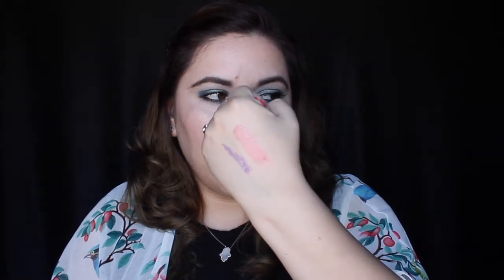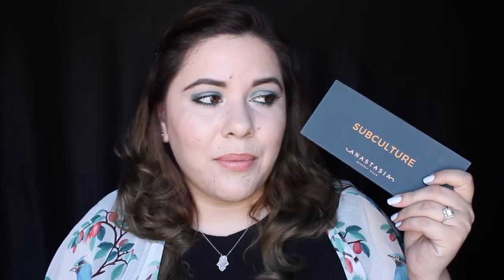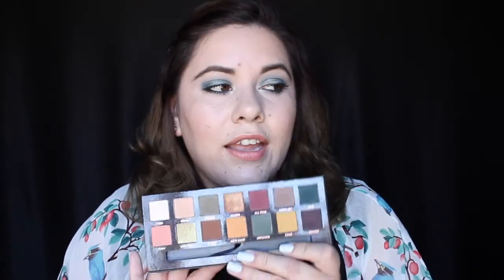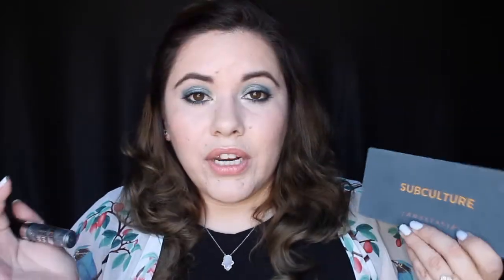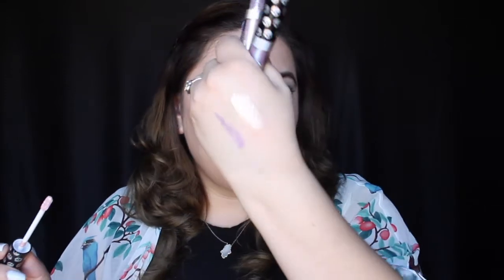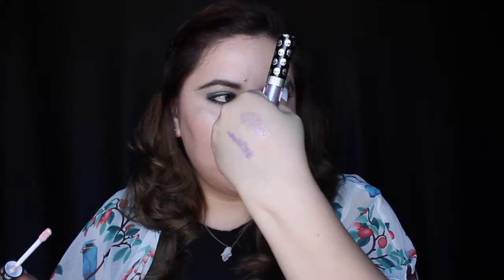April & March Favorites!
💎 Hey Gems!

I’m so sad that I had to miss last months Faves! I just had too much going on, but we’re back and here with some random stuff and maybe even some unpopular opinions. I was surprised by how much I actually had to share because I didn’t feel like I was using makeup so much, but then I realized that I actually was kind of getting back into the swing of things lately.

Here’s the links for the videos I mentioned:L’Oreal Colorista First Impressions & Demo I Just Can’t De-Clutter

Have you tried any of these? Do you enjoy any?

XOXO

❤️ Lorena

►►► Social Media ◄◄◄
- 📸 Agemslife

►►► Products Mentioned ◄◄◄

Renpure Biotin & Collagen Thickening Conditioner
Kat Von D Lock-It Foundation (45 Light Warm)
Pretty Vulgar Blush (Hush Blush)
Laneige Lip Sleeping Mask (mini was L.E.)
CLINIQUE Pep-Start Pout Perfecting Balm (Tangerine)
ANASTASIA BEVERLY HILLS
Subculture Eye Shadow Palette
Essence Metal Shock Eyeshadow (Super Nova)
Wet N Wild Goth O Graphic Cream Shadows: Sorry guys I didn’t realize these were Limited Edition but if you can find them, they’re worth it!

►►► Welcome to my corner of the YTverse!  ◄◄◄

My name is Lorena, and I’m just your average beauty junkie sharing some of my favorite topics with you guys. I am also a college grad and a photography enthusiast who just happens to hoard makeup. Lol. I hope you'll join me on this journey in the beauty fandom!

Camera used- Canon T3
Editing software- iMovie
Lighting- Window =)

🚩 Unless otherwise stated, products shown were purchased with my own money.